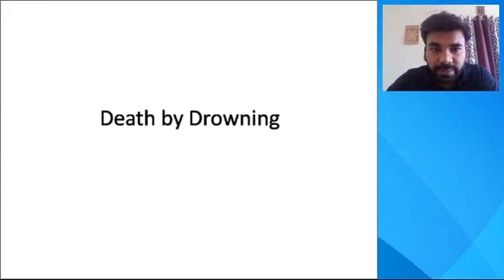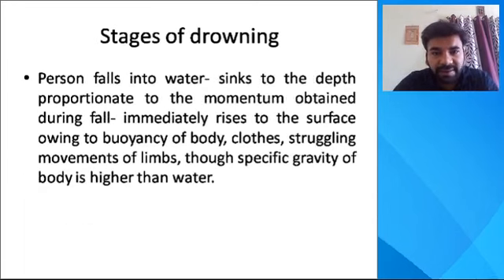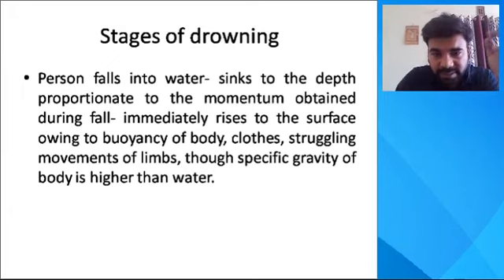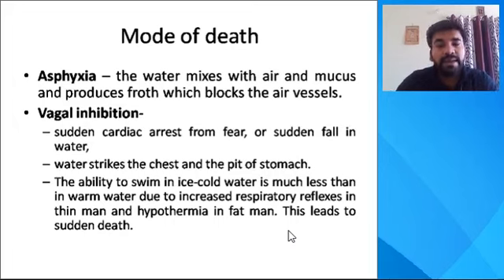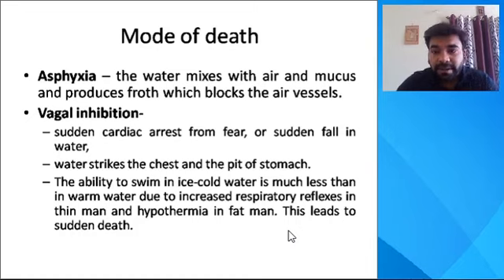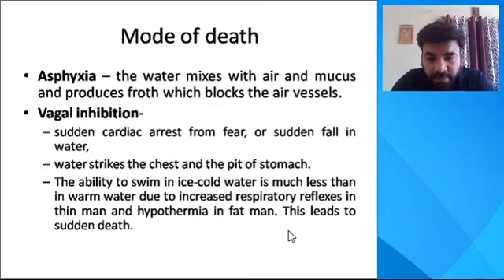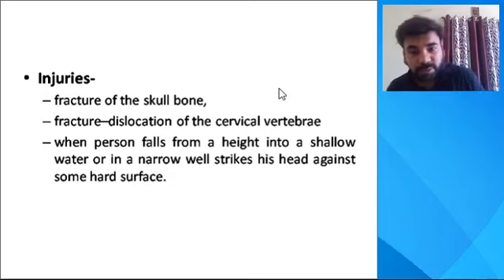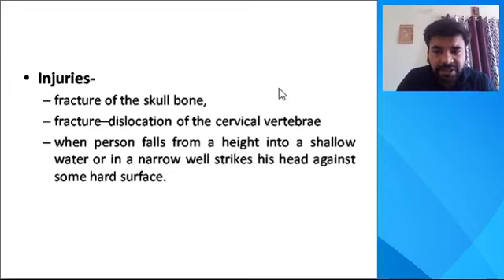Law and Forensic Science| Death from Asphyxia| Death by Drowning